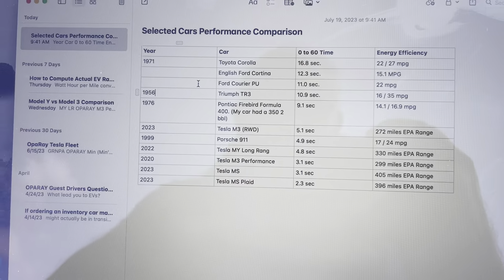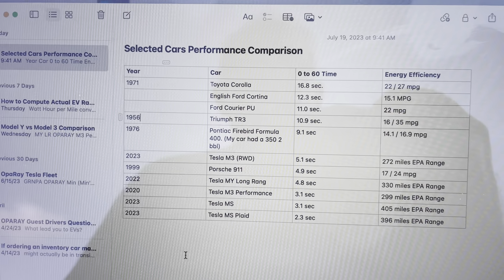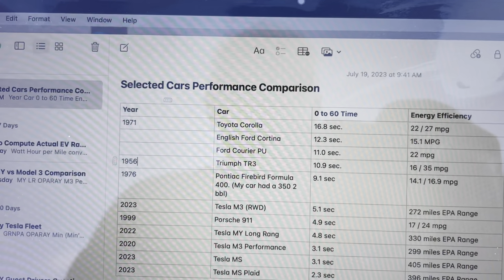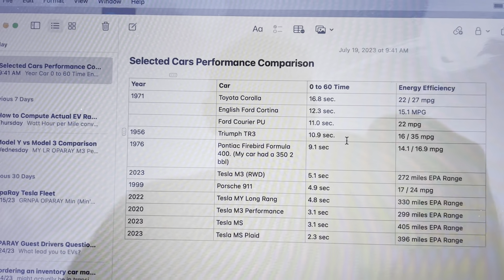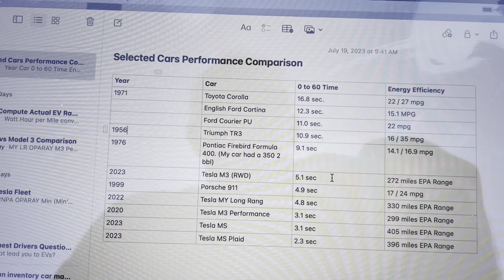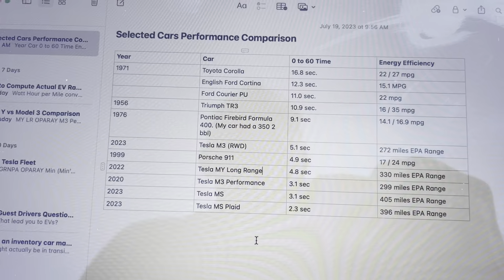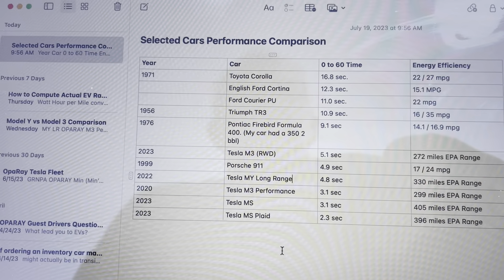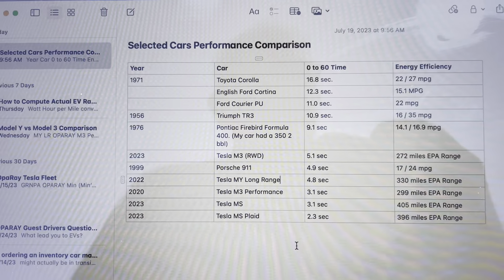Car Performance Comparision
A comparison of 0 to 60 acceleration times of some of the cars I have owned plus a few others.

The main question is are you looking for performance or a car that makes a bunch of noise and is not quite as fast.